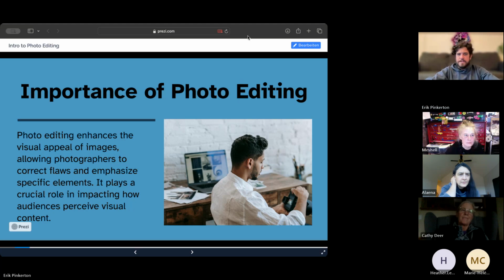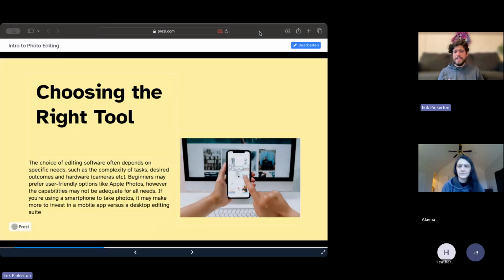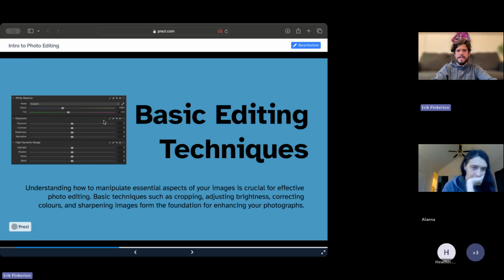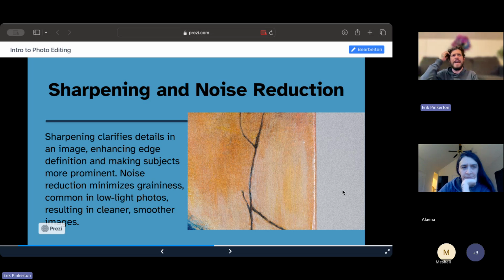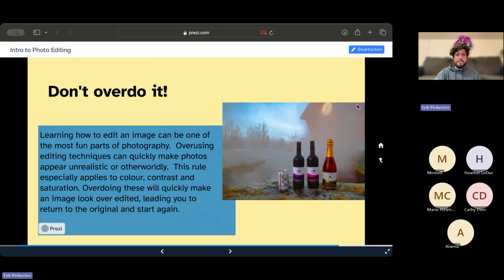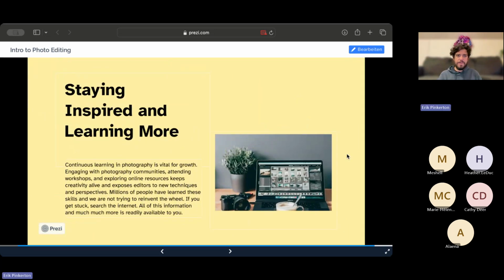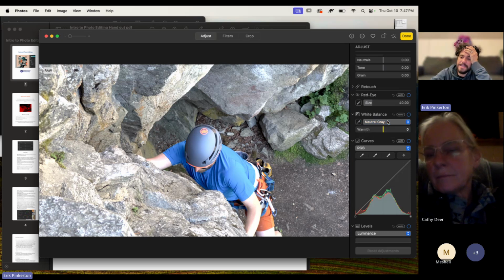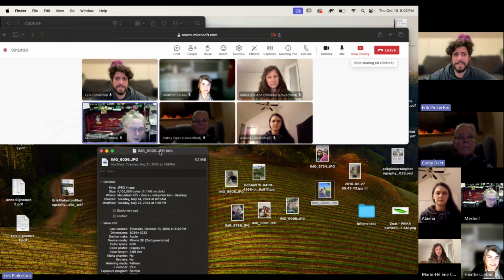Photographing your artwork: Editing digital images recording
Bring your visual art to life with editing!
Want to learn how to edit digital images of your visual art like a pro? Join us for an online session with professional photographer Erik Pinkerton! He’ll guide you through the basics of editing using software like Lightroom or Photoshop. This workshop is great for artists looking to polish their photos and showcase their work beautifully.

About the facilitator:
Erik Pinkerton earned the German equivalent of his Red Seal in photography in Dresden, Germany in 2015. After working for 2 years in Studios and as a freelancer, Erik and his family moved to the Yukon in 2017. Erik works mainly as a commercial photographer creating high-end photos for all marketing needs. His diverse body of work is based primarily around product, interior and exterior architecture, art reproduction and environmental/portrait photography but also includes live events and wedding photography. Erik is a fervent supporter of the arts and can often be found photographing concerts and archival photos for local theatre groups.